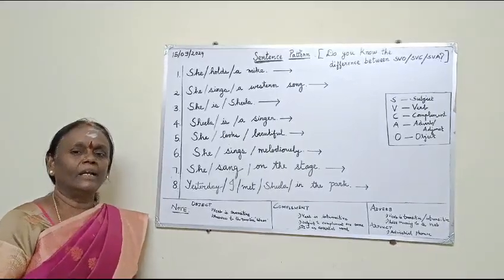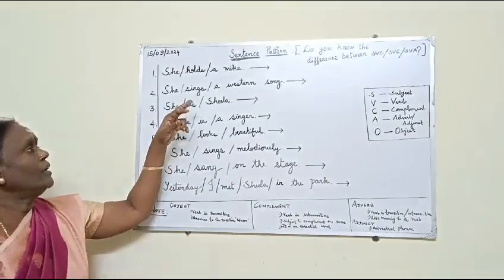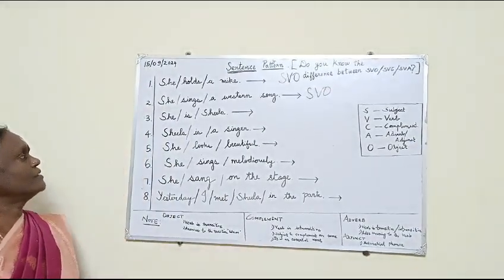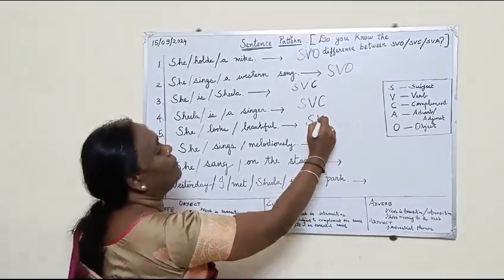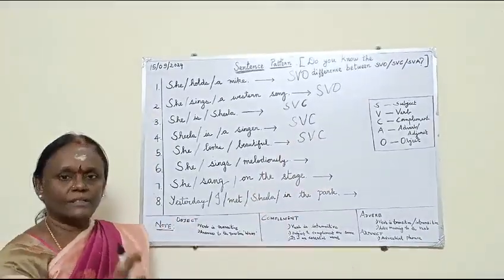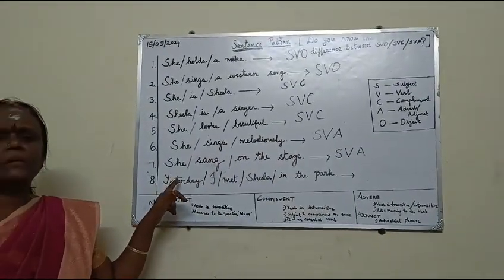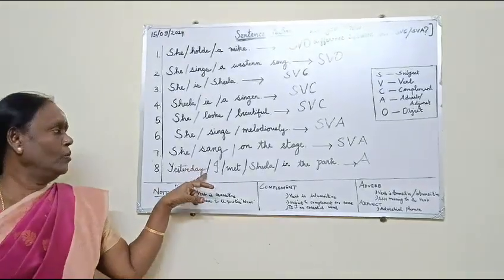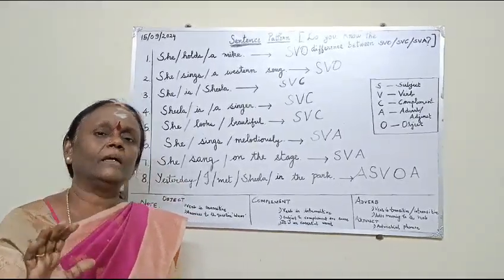Sentence pattern identification - SVO/SVC/SVA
This video helps you to identify the difference between Object, Complement and Adverb.

Note:
Transitive verbs take an object.
Complement is an essential word in the sentence.
Adverb adds meaning to the verb
Adjunct is an adverbial phrase.